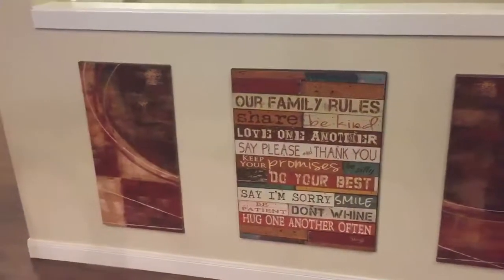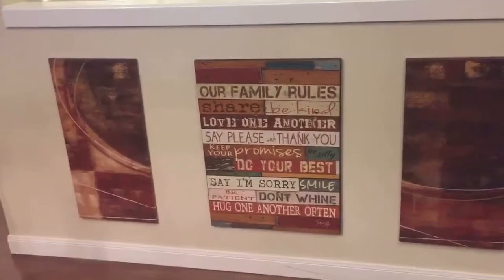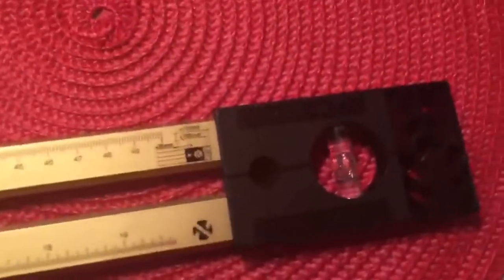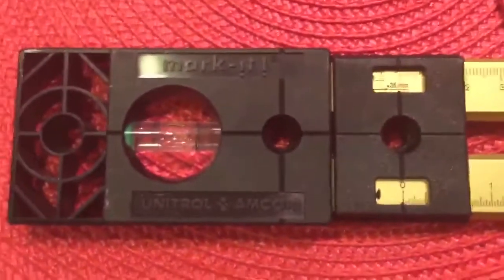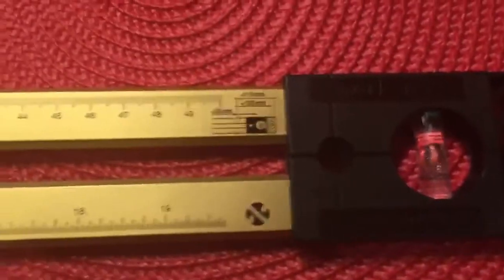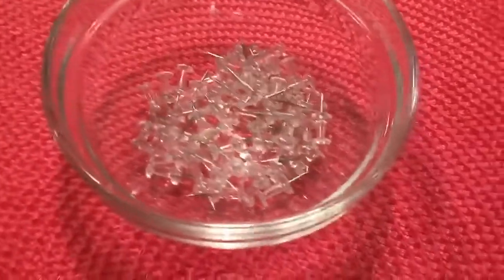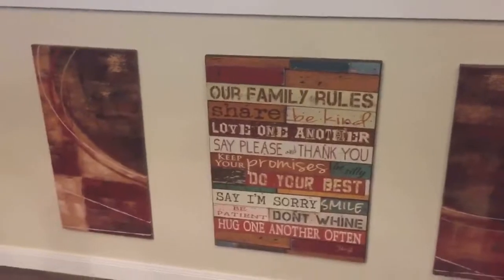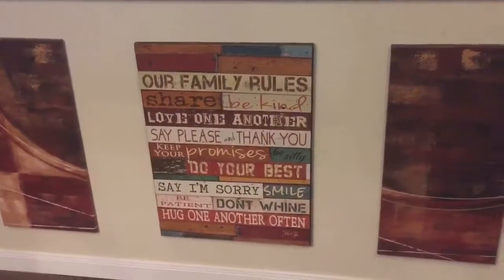Spring Finished Wall Project